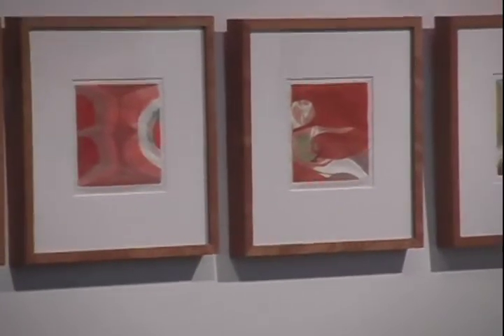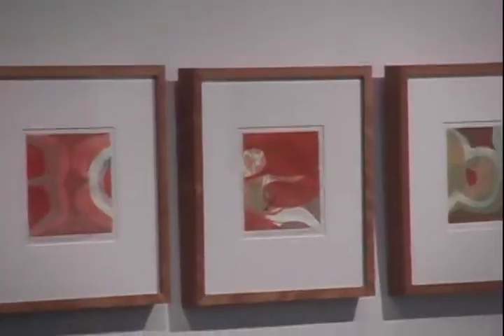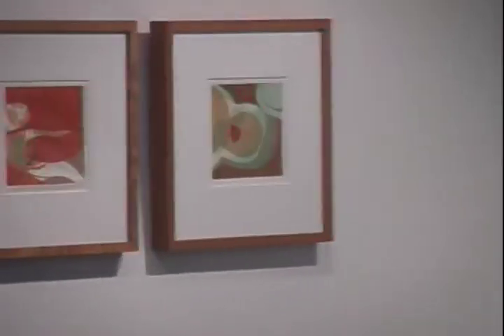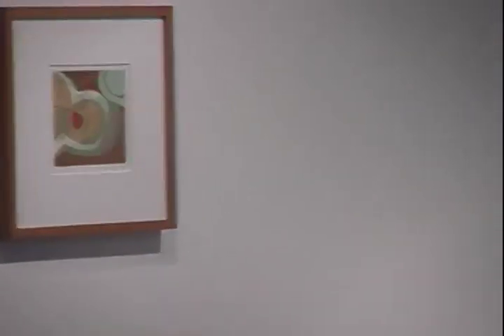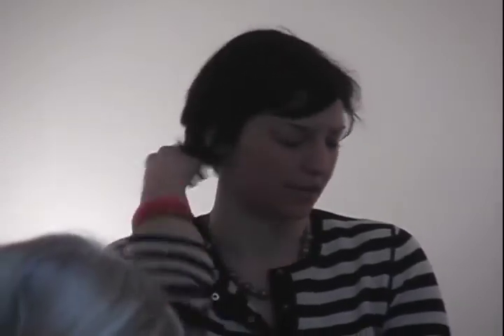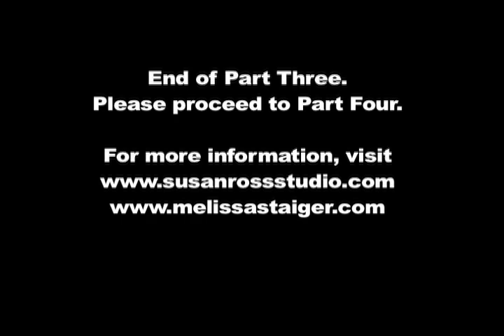Patterns of Growth Artist Panel - Part Three of Four Parts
"Patterns of Growth" artist panel discussion, moderated by curators Susan Ross and Melissa Staiger, on March 7, 2009 at NURTUREart in Brooklyn, NY.  Panel participants: Laurie Close, Sarah Dobkin, Monique Ford, Amy Kupferberg, Jackie Meier, and Beatrice Wolert.  "Patterns of Growth" was on exhibit from February 20 to March 28, 2009.